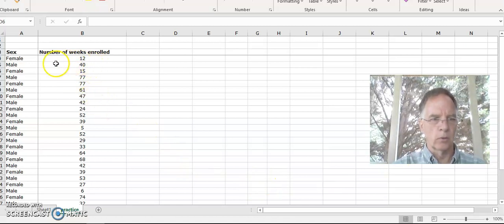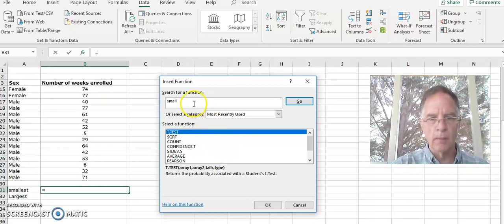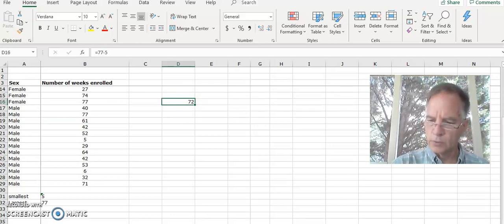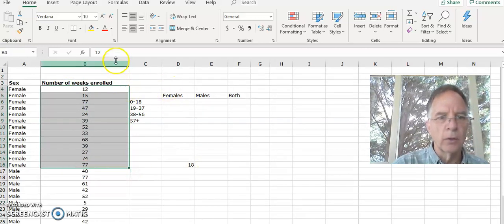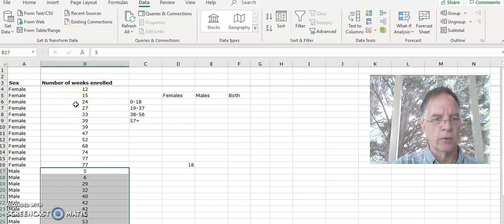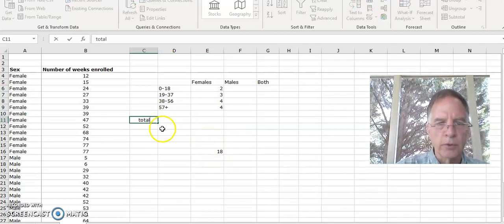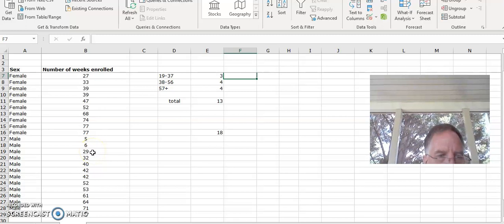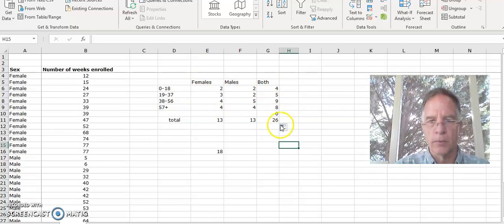311 unit 2